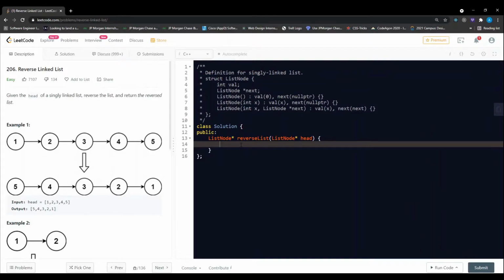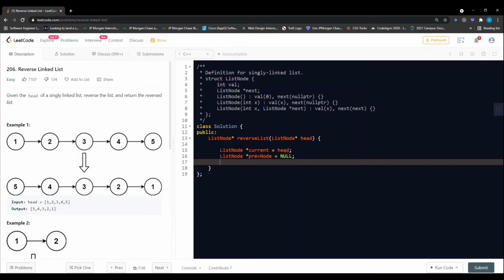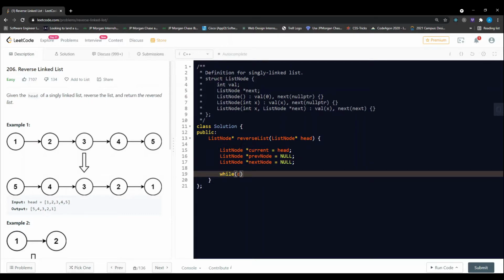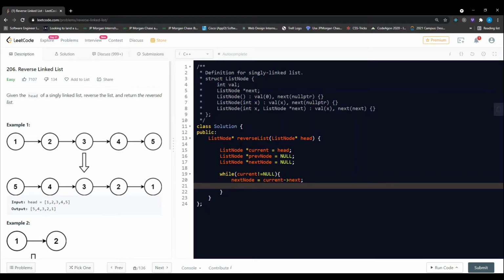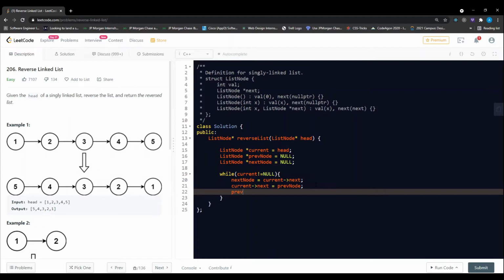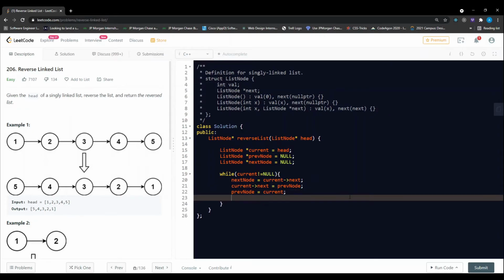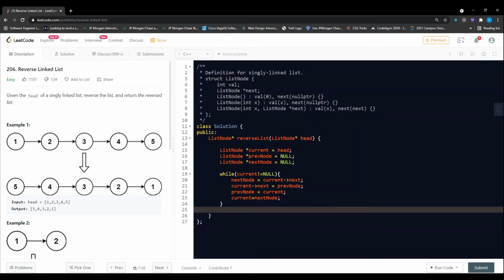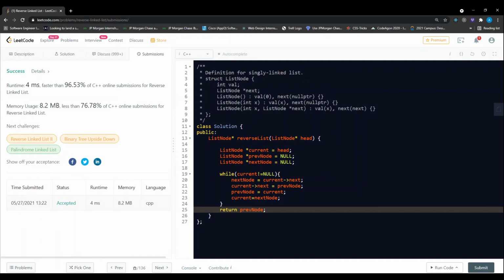Reverse a Linked List | Leetcode 206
In this video I explain how to reverse a linked list using C++